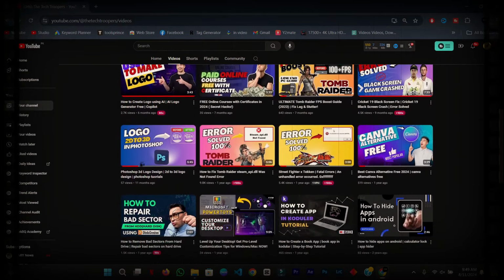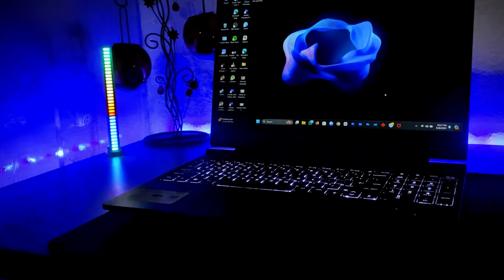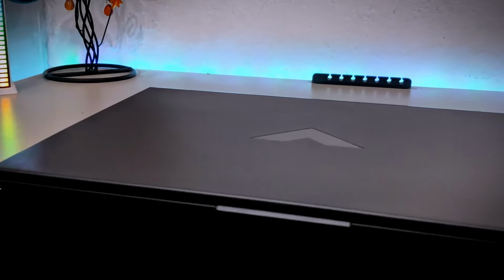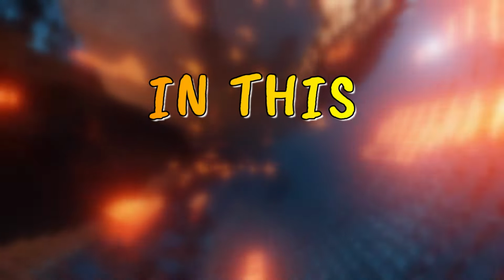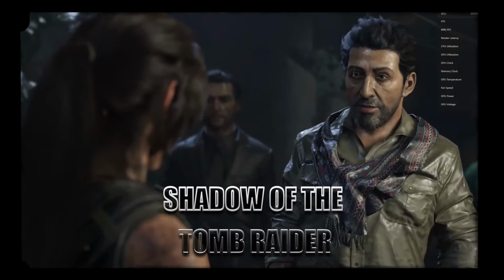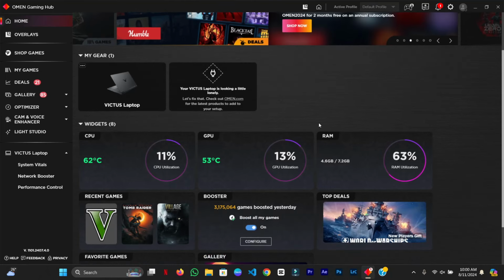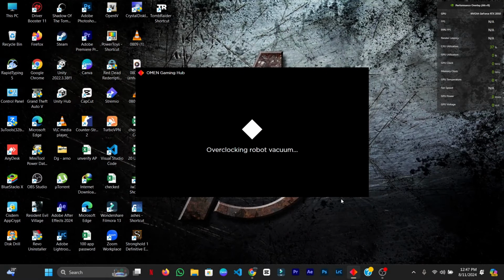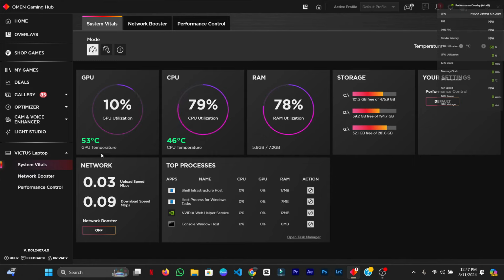Hp Victus 15 Gaming Review | Ryzen 5 7535hs RTX 2050 | Gaming Test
𝐖𝐞𝐥𝐜𝐨𝐦𝐞 𝐭𝐨 𝐓𝐡𝐞 𝐓𝐞𝐜𝐡 𝐓𝐫𝐨𝐨𝐩𝐞𝐫𝐬!
In this video, I am reviewing HP Victus gaming performance, to see how it performs in games. hp victus review And also get a general idea of  HP Victus graphics & budget gaming laptop. We Will test 4 games in this gaming test

1. GTA 5
2. Red Dead Redemption 2
3. Shadow of the tomb Raider
4. Resident Evil

We have HP Victus 15 Ryzen 5 7535HS RTX 2050 Gaming Review & Test. In this Video and Review of HP Victus 15 Ryzen 5 7535HS RTX 2050 Gaming Test variant you will know every single thing about this HP Victus 15 Ryzen 5 7535HS RTX 2050 Gaming Performance.

𝐂𝐇𝐀𝐏𝐓𝐄𝐑𝐒:
00:00 Introduction
00:56 CPU & GPU Temp Before Gaming
01:10 GTA 5 (FPS TEST)
03:20 Red Dead Redemption (FPS TEST)
06:20 Resident Evil (FPS TEST)
09:20 Shadow of the Tomb Raider (FPS TEST)
14:20 CPU & GPU Temp After Gaming
14:40 Like, Share & Subscribe my channel

𝑺𝒐𝒄𝒊𝒂𝒍 𝑴𝒆𝒅𝒊𝒂